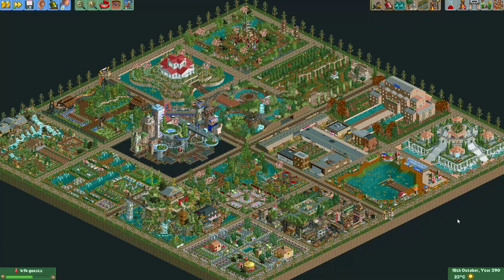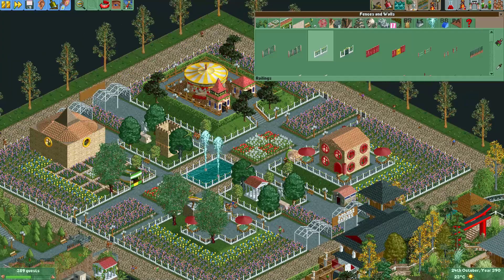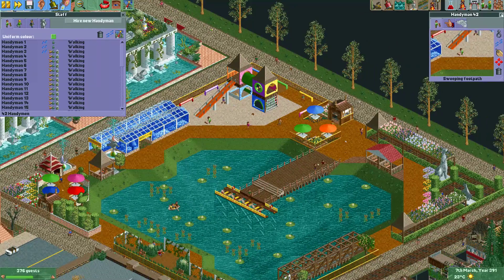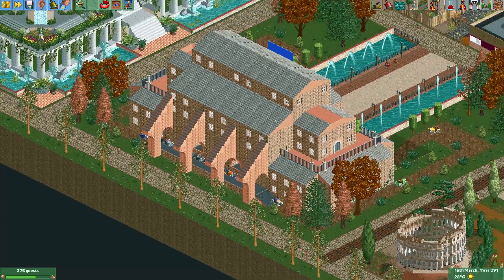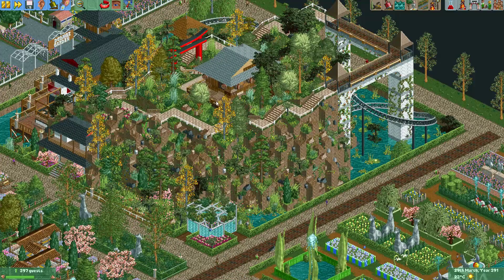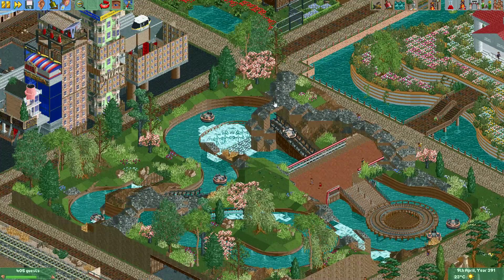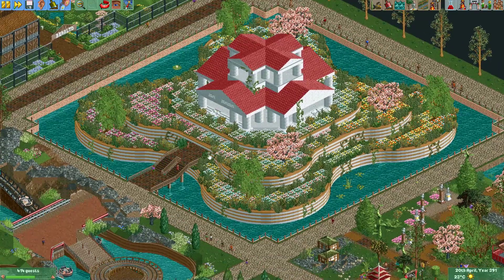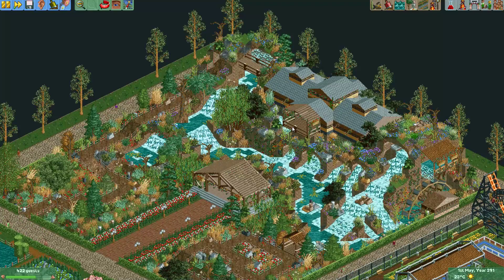OpenRCT2 Multiplayer Server Round 16 - Beautiful gardens!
Hey everyone, in this series I show all the stuff that has been made in past rounds on my multiplayer server. I host a competitive server where 16 players try to build the best possible in a small plot of 20x20 tiles.

Everyone had to make a garden in this round! Also, the guests preferred intensity was very low, so no big intense coasters!